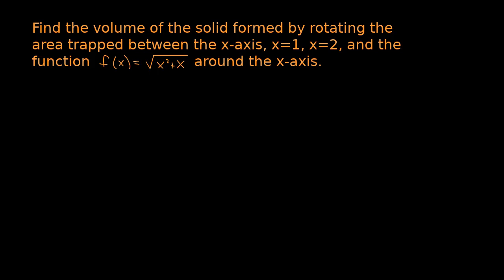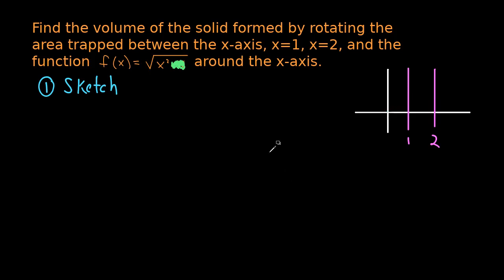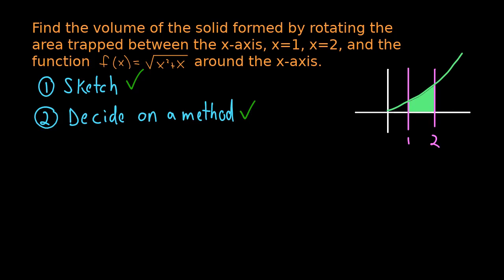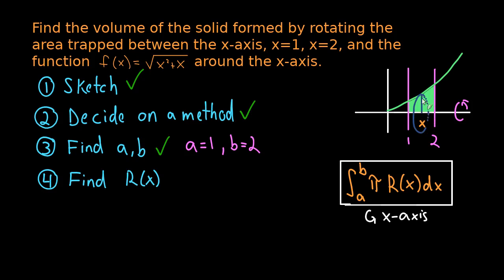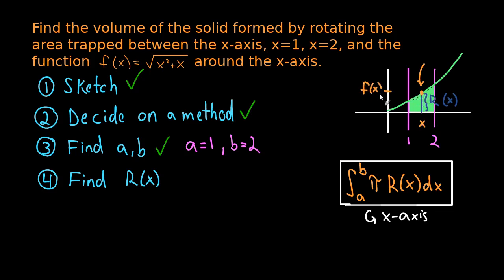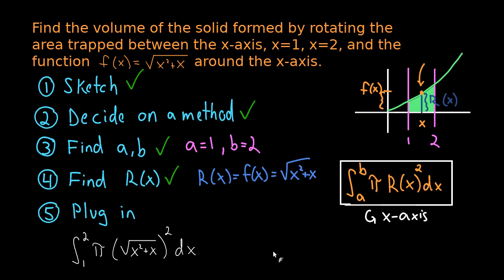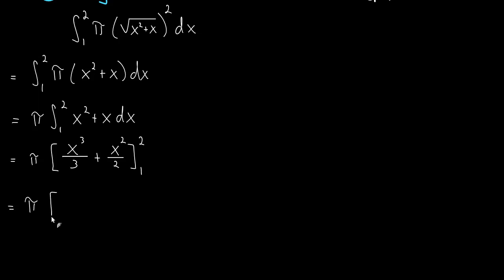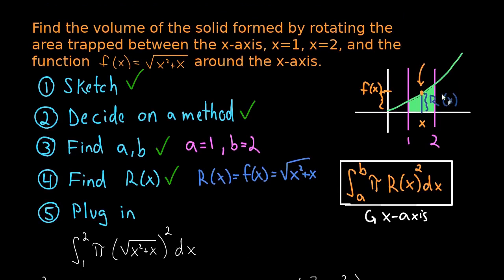Volume of Revolution (Part 2) Disc Method Example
This is video 2 in a series on finding the volume of solids of revolution.  We learn some techniques for sketching a function and for finding the radius for the disc method